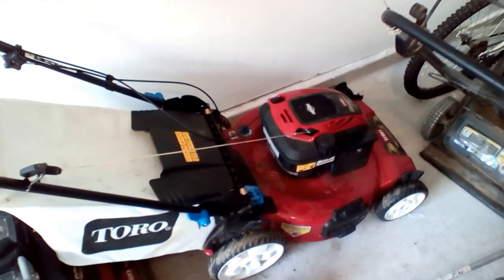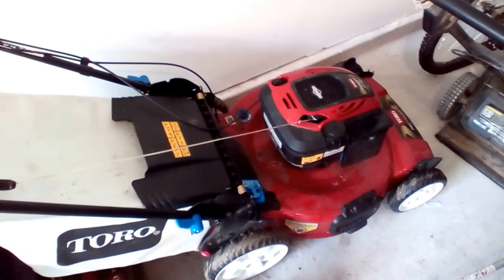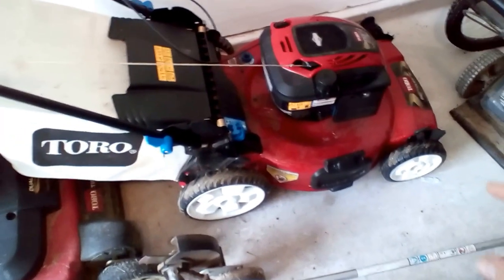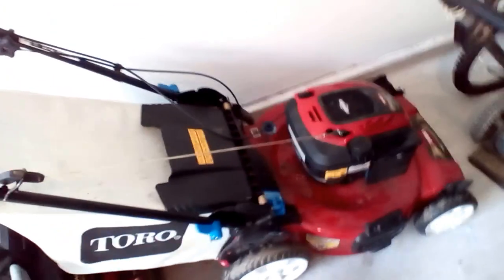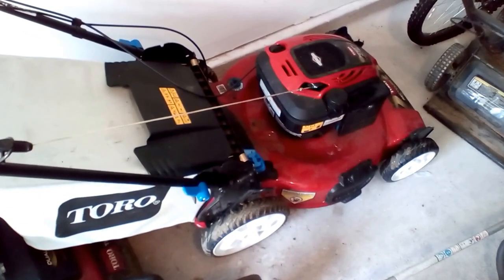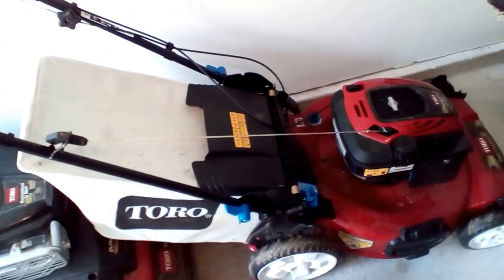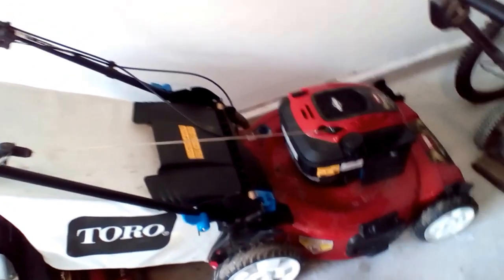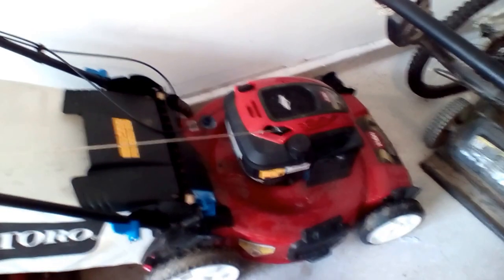Toro Smart Stow Lawn Mower Update Review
Review after using the the Toro Smart Stow. Quick and to the point. Toro Smartstow lawn mower.